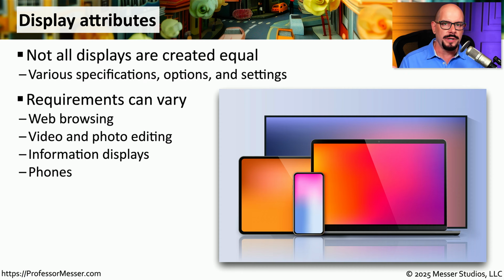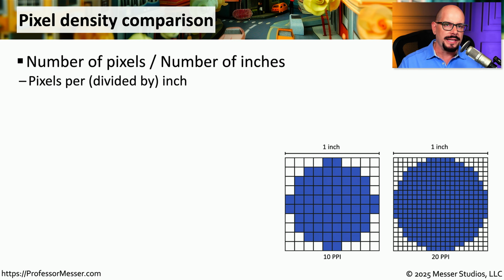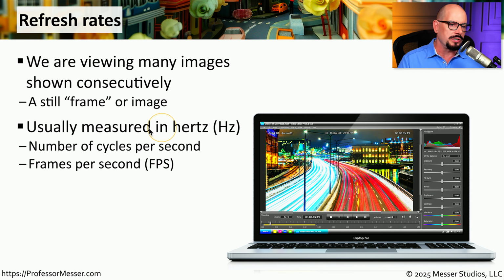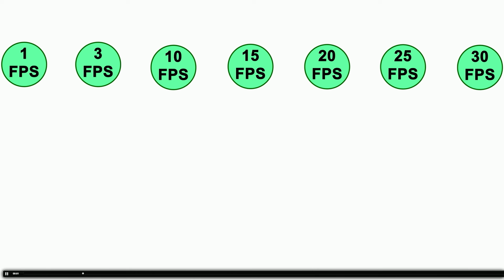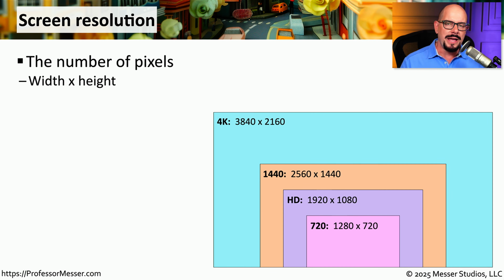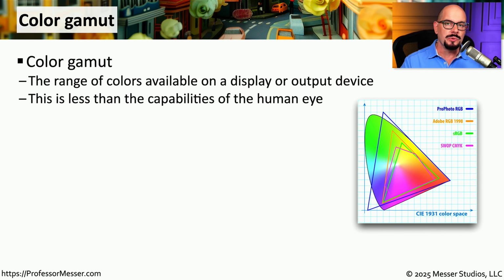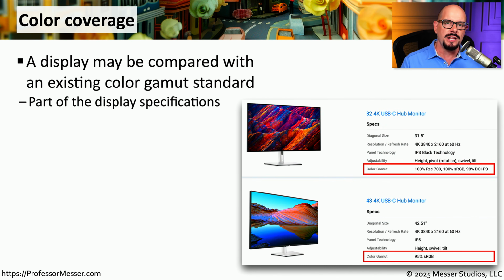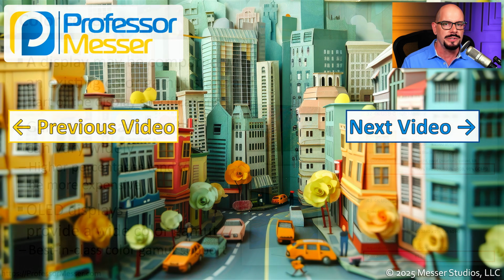Display Attributes - CompTIA A+ 220-1201 - 3.1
Display technologies can vary, and it’s important to purchase the best monitor for the task at hand. In this video, you’ll learn about pixel density, refresh rates, screen resolution, and color gamut.